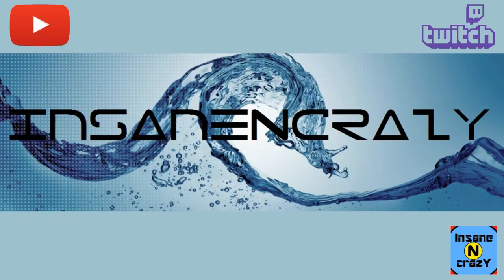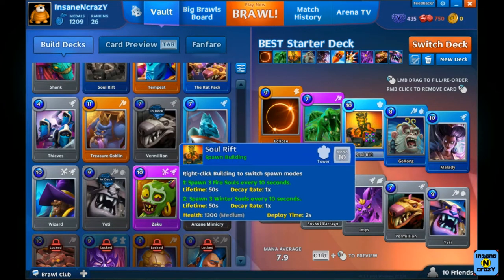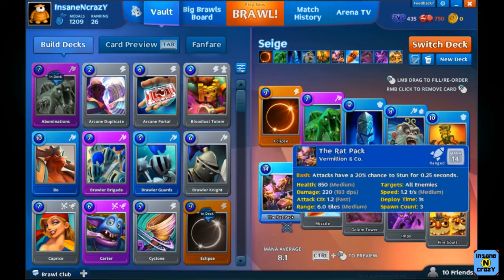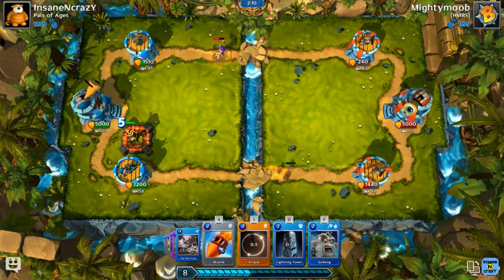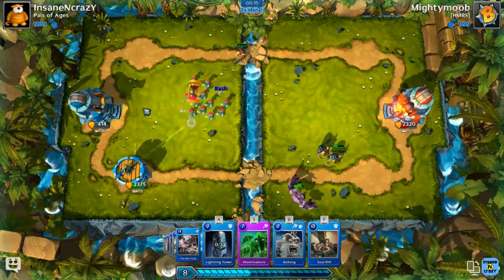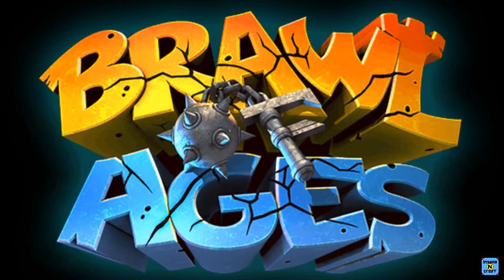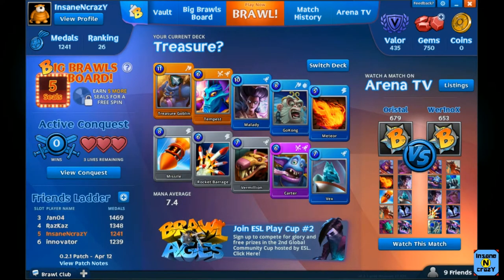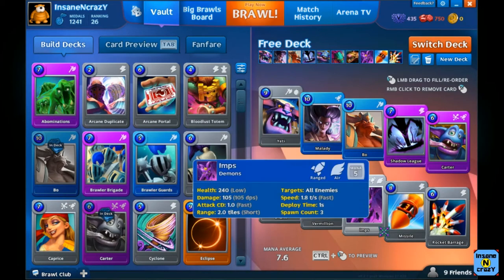Brawl of Ages - Starter Decks and Advanced Decks (with Commentary & Gameplay)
Newcomer to Brawl of Ages? Been playing for awhile? I lay out 5 decks from beginner decks to advanced decks. Its commentary with gameplay from two of the more advanced decks. Really shows some of the decks you can make!

Brawl of Ages is a multiplayer Collectible Card Arena that draws elements from the most fun, exciting and competitive gameplay aspects of several different genres, including CCGs, MOBAs, RTS & Tower Defense.

Stream daily; Starting at 3pm PST to  6pm PST Mon-Sat.
Will be going over patch notes on patch day uploading a video on the changes with a stream to follow the same day.